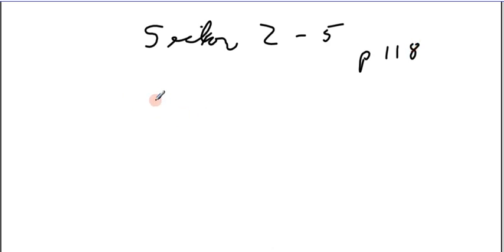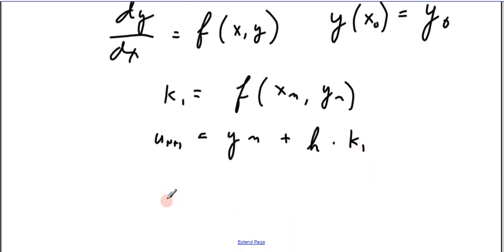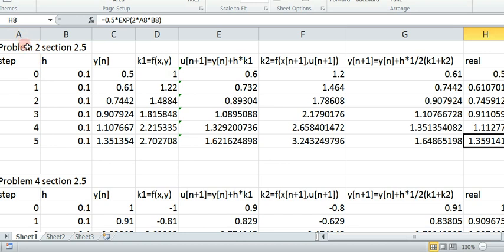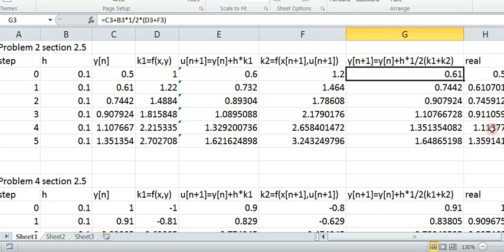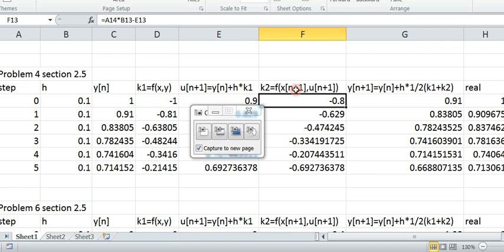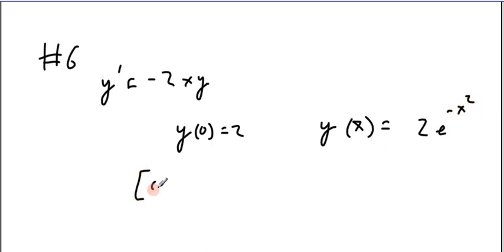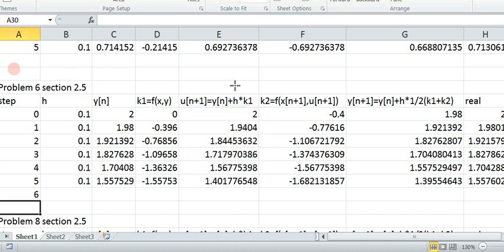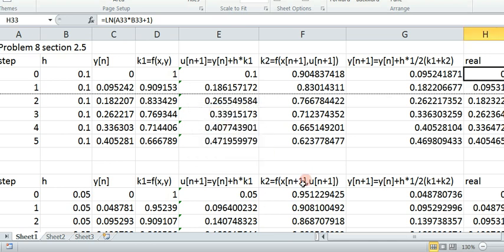MAT 227 section 2 5 fall 2018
Differential Equations with Laplace Transforms section 2-5 Improved Euler Method